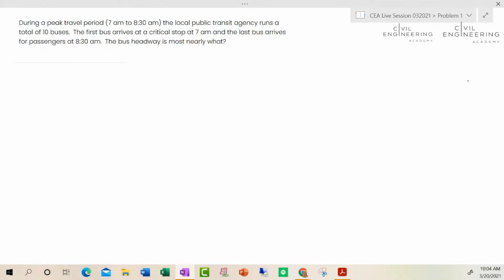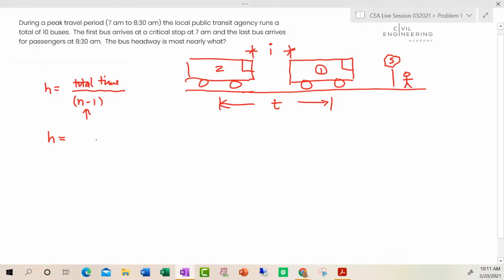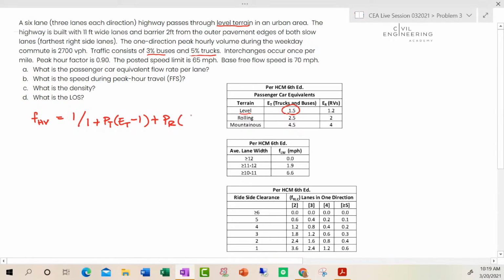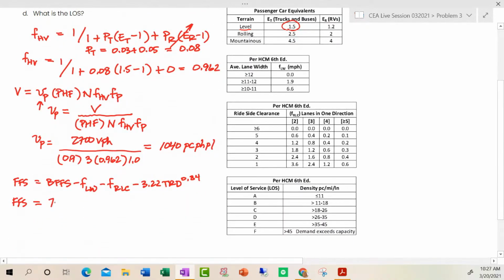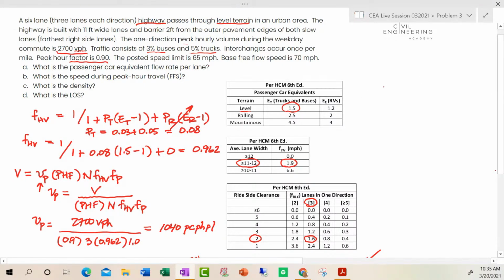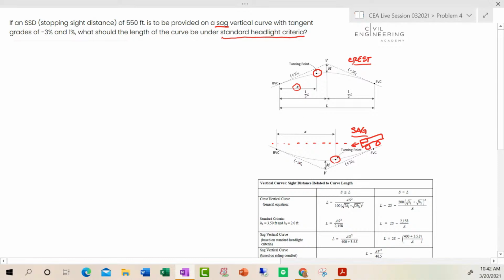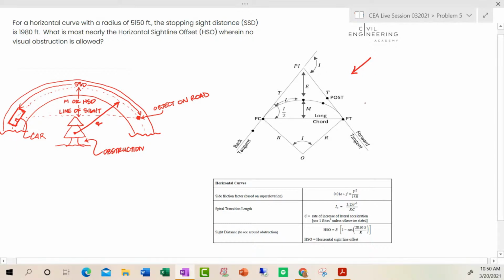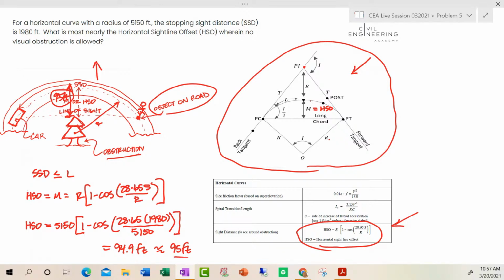3.20.21 LIVE Problem Solving Workshop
Join us as we dive into transportation questions that are related to the FE and the PE exam.